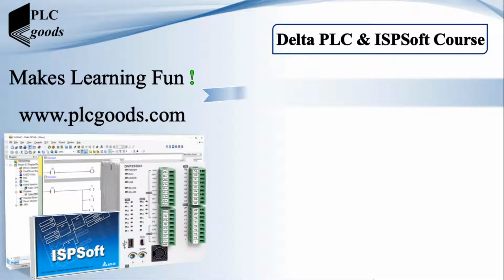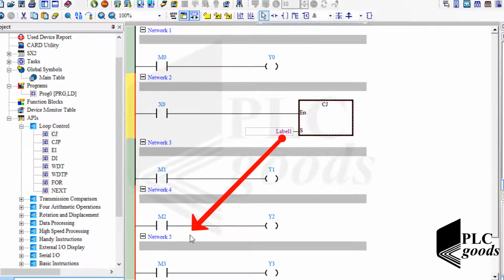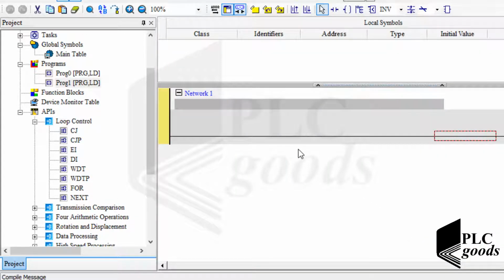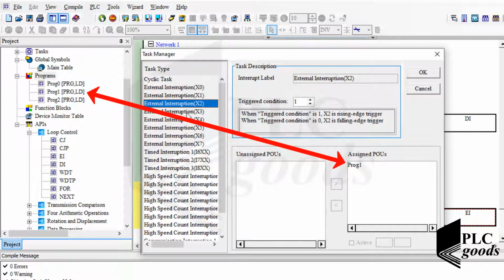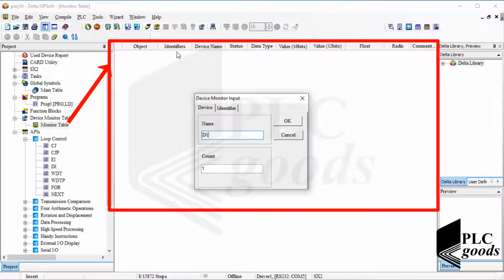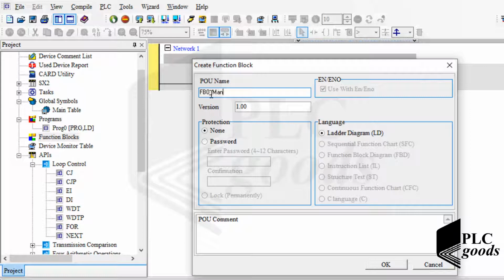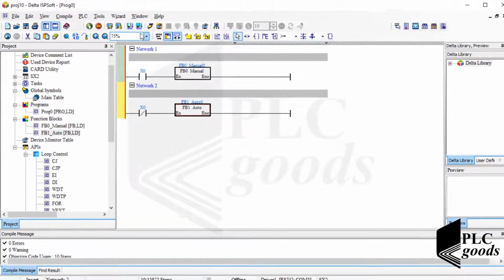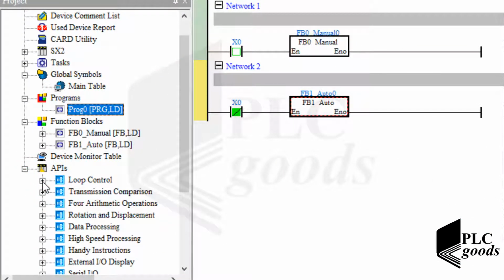LOOP Control & Interrupts in Delta PLC | CJ FOR WDT with ISPSoft | Lesson 10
💜Master Loop Control & Interrupts in Delta PLC with ISPSoft! 🚀 Learn CJ & CJP jumps, EI/DI interrupt control, FOR/NEXT loops, scan cycle monitoring, Watchdog Timer (WDT), and creating reusable functions for manual & automatic modes. This step-by-step Delta PLC tutorial shows how to optimize scan time, handle external inputs, and structure programs efficiently using ISPSoft. Perfect for Factory I/O automation projects! ⚙️
✅ Chapter Section
00:00 Intro to Loop Control in Delta PLC
01:07 CJ & CJP Jump Instructions
03:07 EI & DI Interrupt Control
03:46 Creating External Interrupts
06:44 FOR & NEXT Loop Usage
07:33 Monitoring Scan Time
09:17 Reducing Long Scan Time with WDT
10:19 Creating & Using Functions
12:24 Manual vs Auto Mode Control
13:55 Program Structure Overview
AWESOME courses

1️⃣ 🤖 Programming S7-1200 PLC with Siemens TIA Portal & Factory IO
4️⃣ 🔄 Complete Delta PLC Programming Course with ISPSoft & Factory IO
6️⃣ 🚀 Excellent PLC Projects for Engineering Students – Part 1
7️⃣ 🎯 Excellent PLC Projects for Engineering Students – Part 2